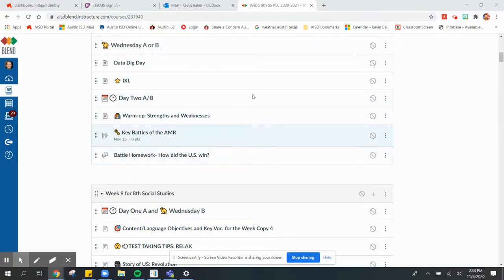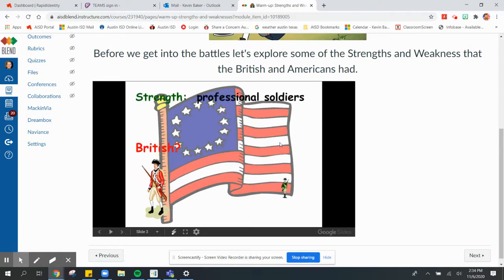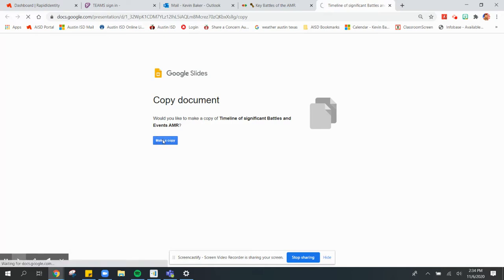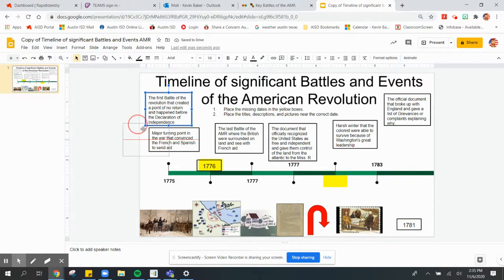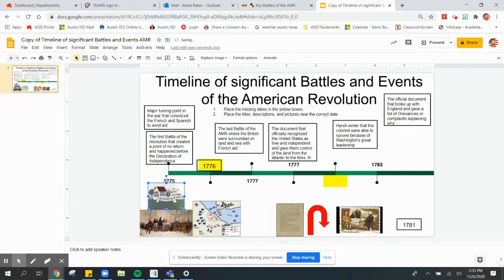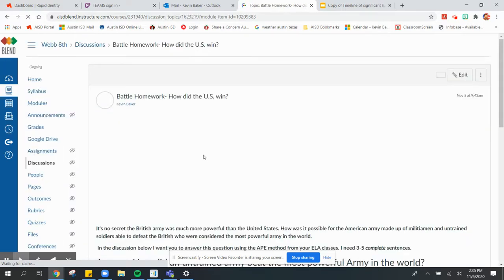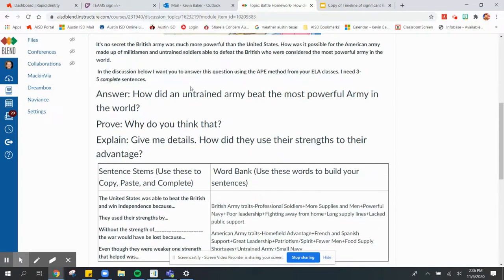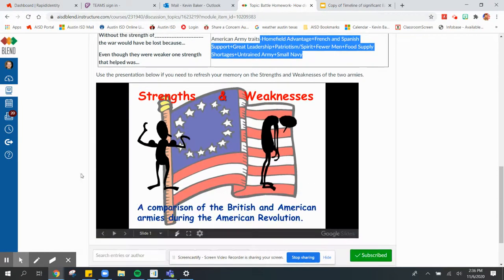Week 10 day 2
Week 10 day 2 explanation.